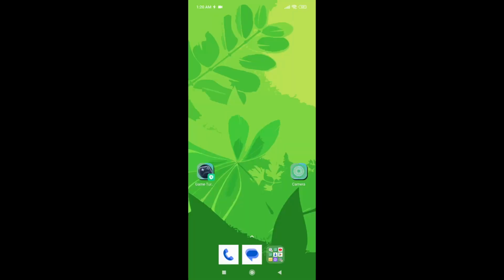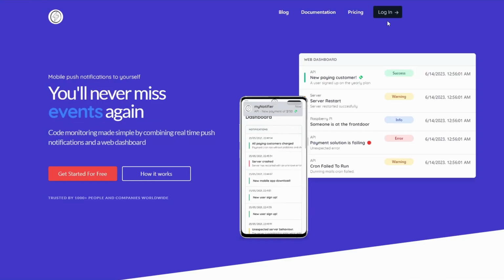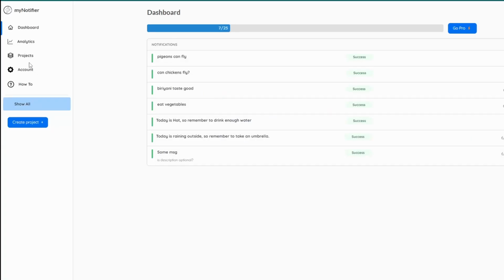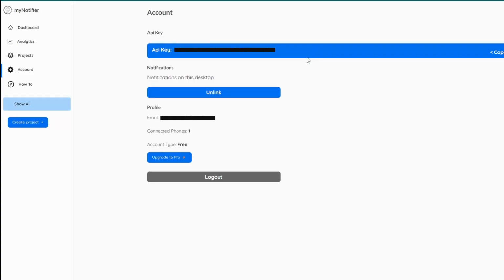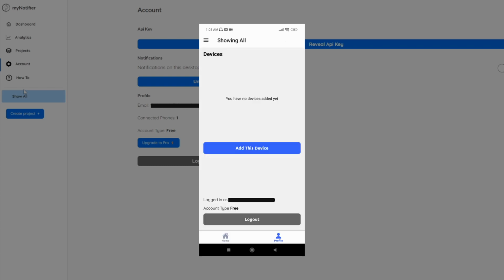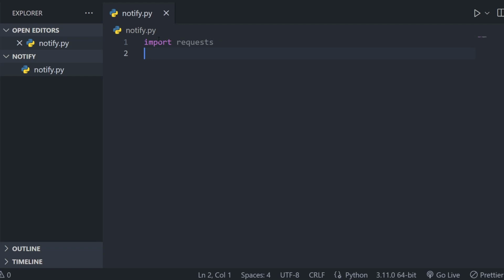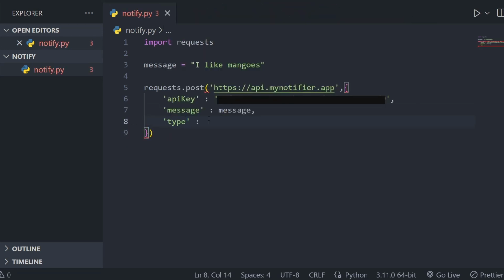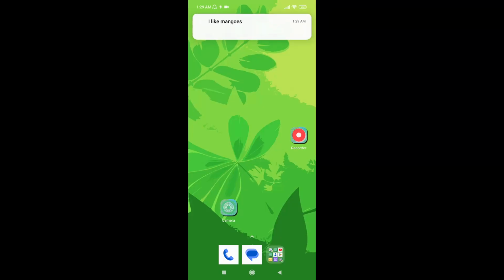Send Notifications from Desktop to Mobile - Python // API